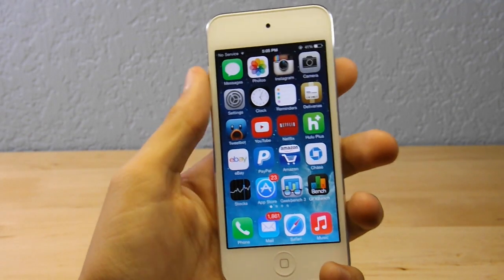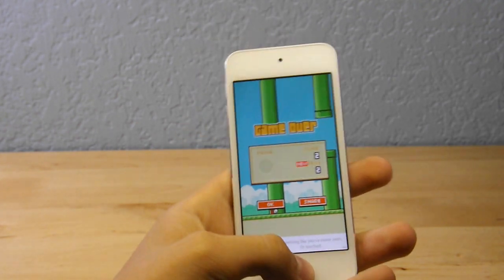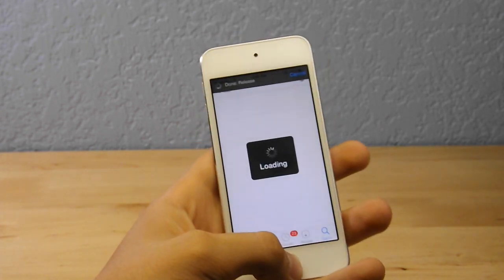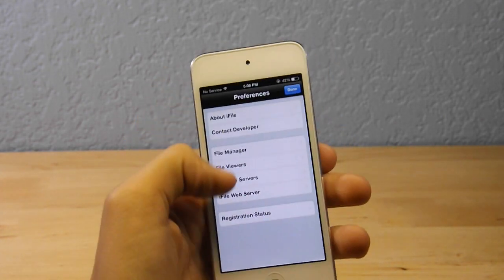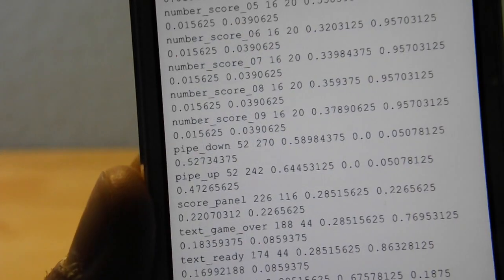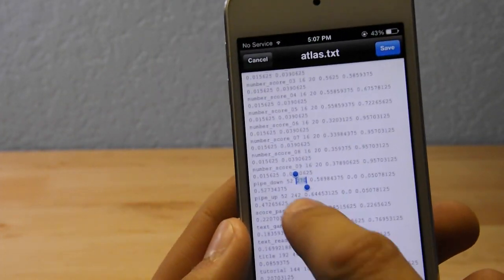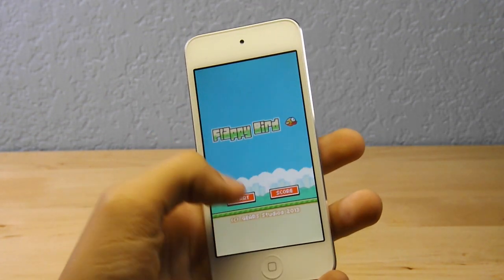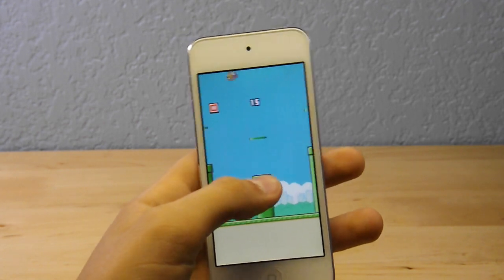HOW TO HACK FLAPPY BIRD